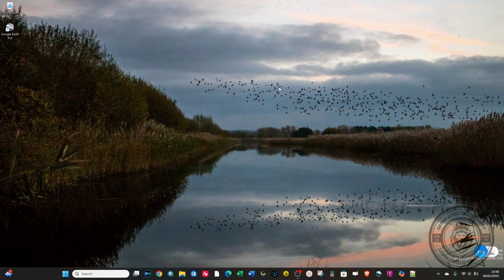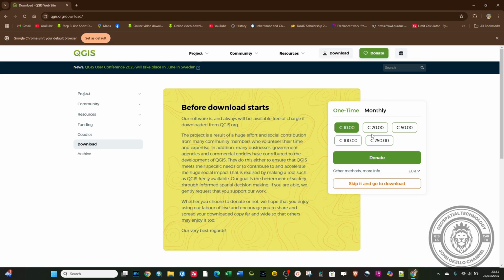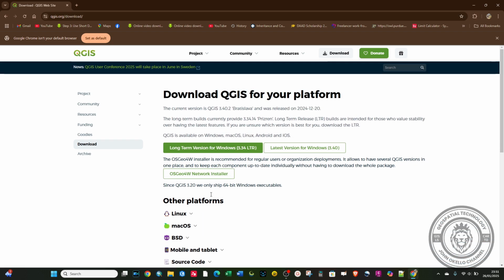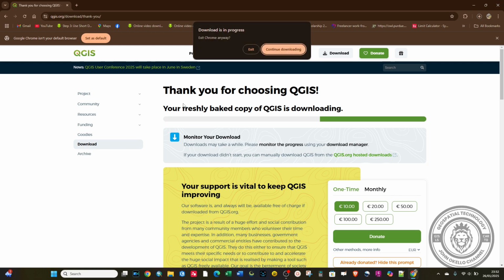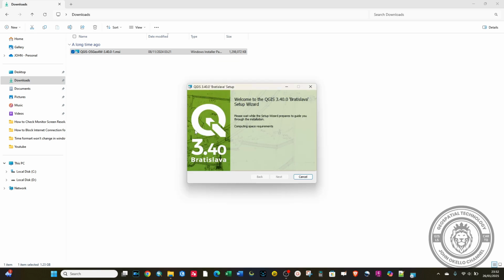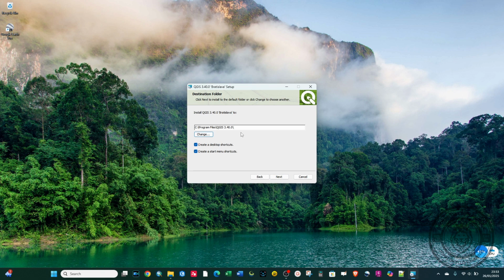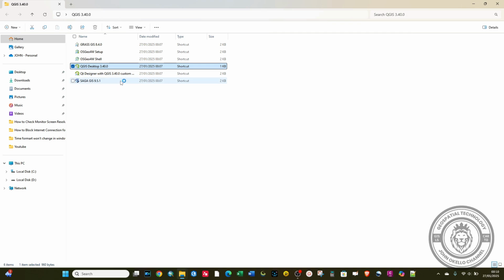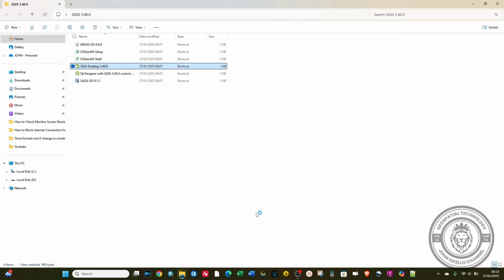Download and Install the Latest QGIS in Minutes | Step-by-Step Guide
Are you ready to explore the world of GIS? In this video, we’ll walk you through the process of downloading and installing the latest version of QGIS—one of the most powerful and user-friendly open-source GIS software available. Follow along with this simple step-by-step guide to get QGIS up and running on your system. Perfect for beginners, students, and professionals looking to enhance their mapping and spatial analysis skills. Start your QGIS journey today!